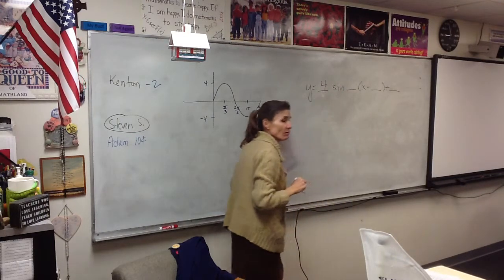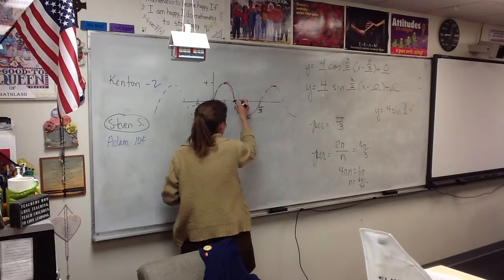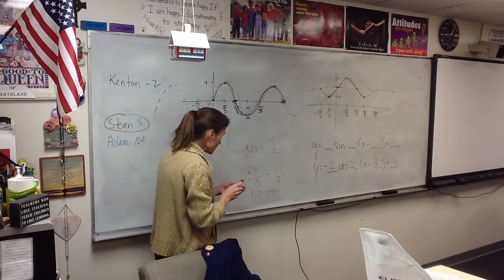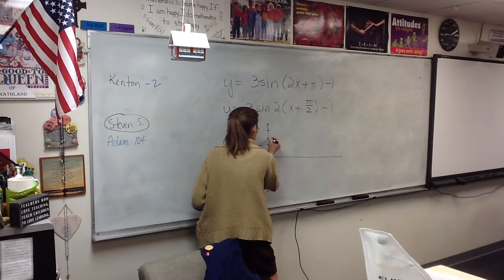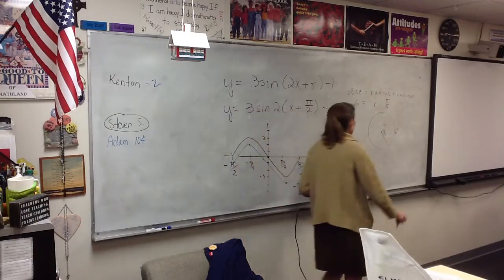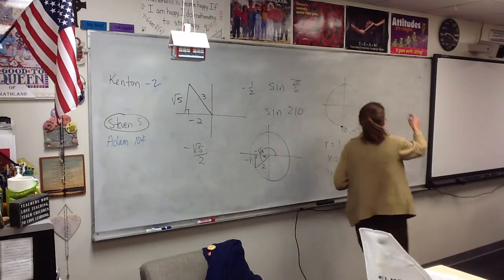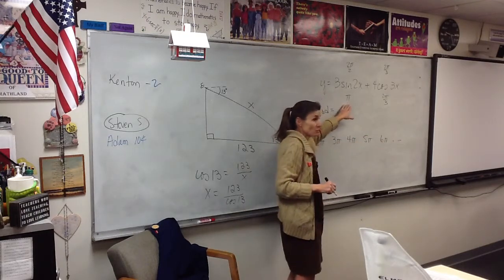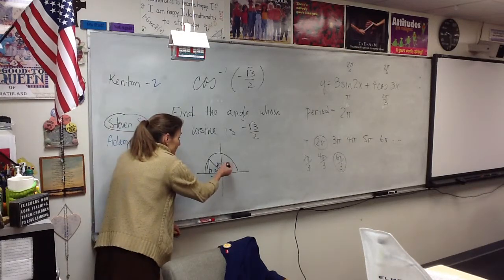Video 1-15-15 Precal A (Part 1)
Quiz review and writing equations of curves given graph